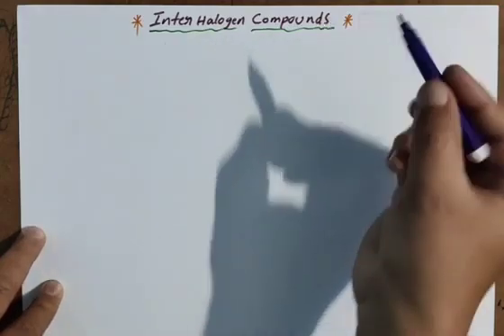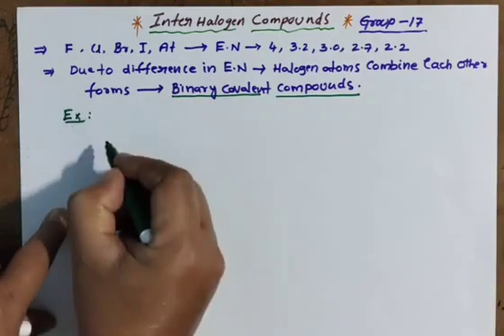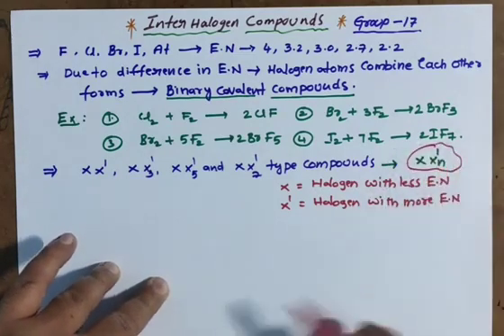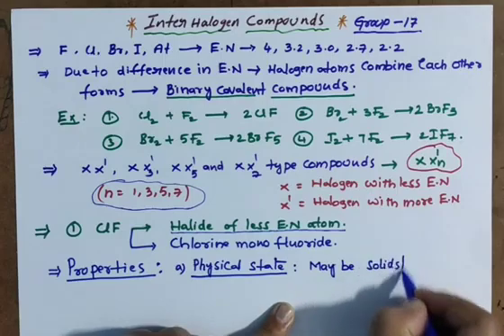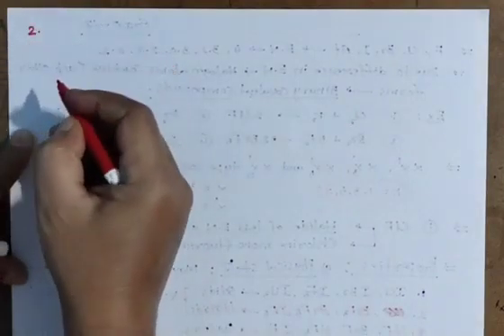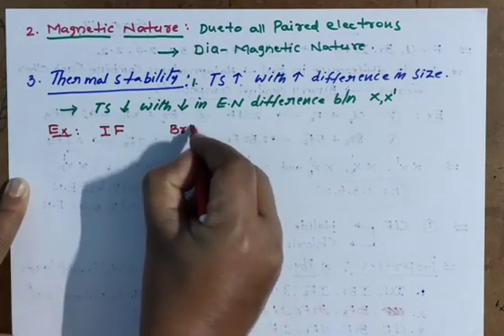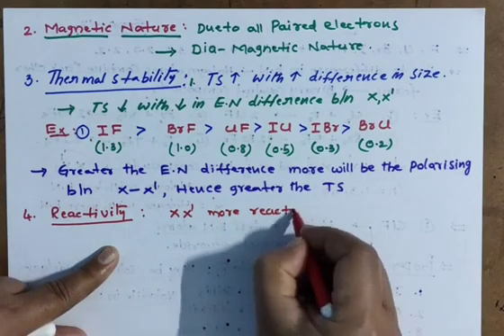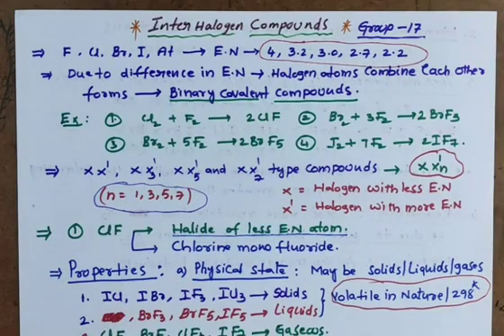Inter Halogen Compounds || Preparations and Properties || P - Block Elements.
Dear students,
                              In this lecture I explained inter halogen compounds preparations and properties. This will be useful for your neet /jee/kcet and for board exams.